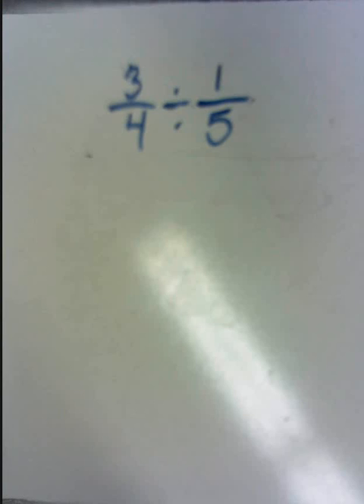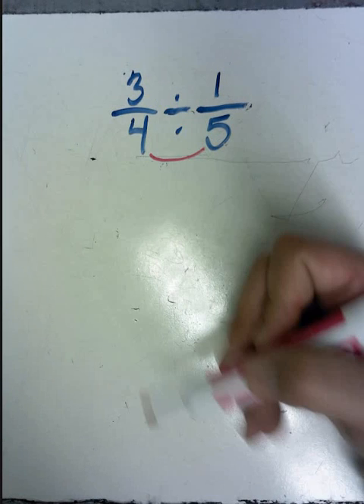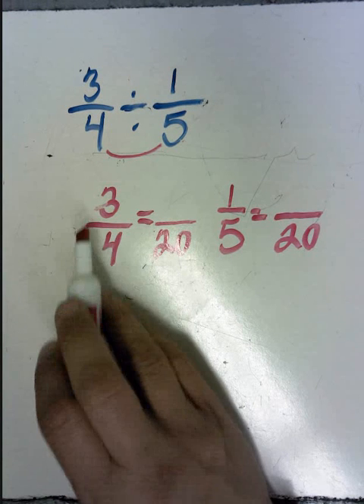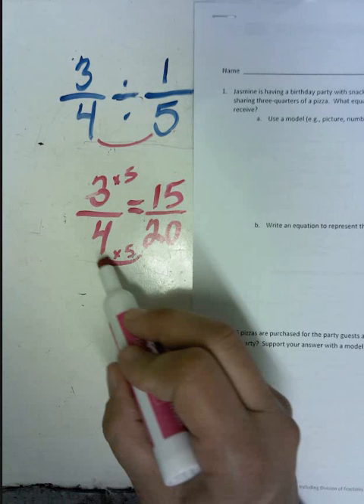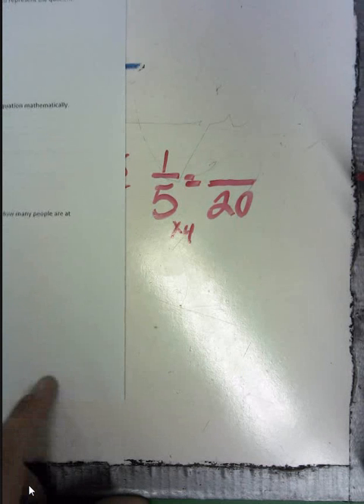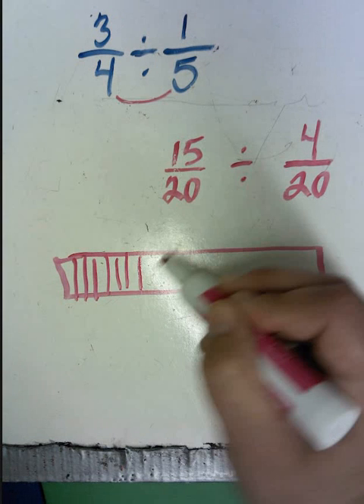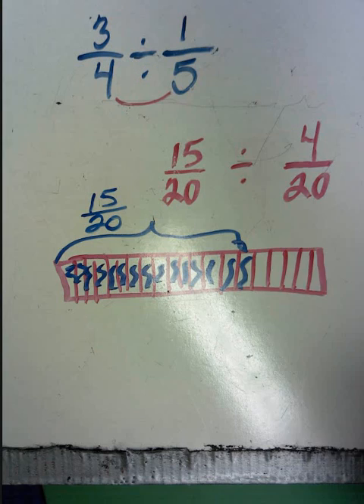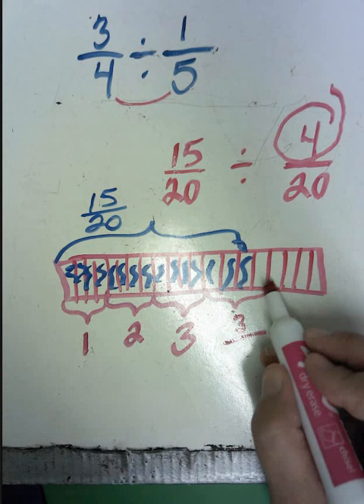divide fraction by fraction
Ms. Brown's Amazing Math Video